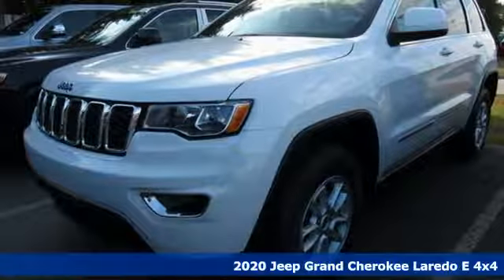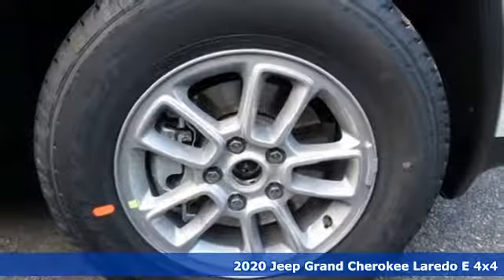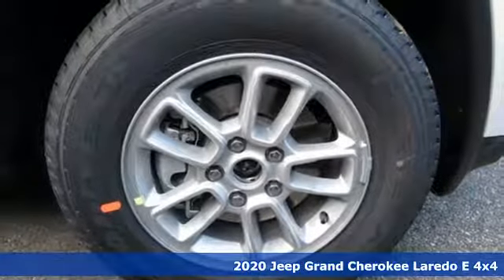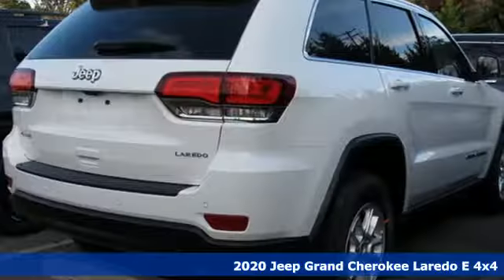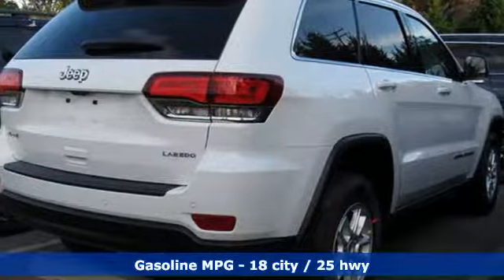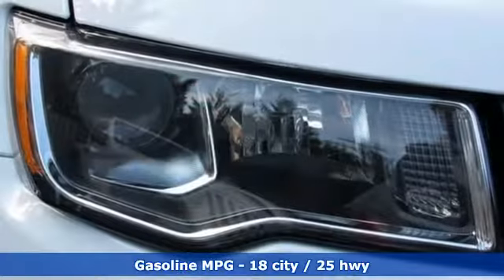2020 Jeep Grand Cherokee Baltimore MD Parkville, MD L0200970 - SOLD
Year: 2020
Make: Jeep
Model: Grand Cherokee
Trim: Laredo E
Engine: 3.6L V6 24V VVT
Transmission: 8-Speed Automatic
Color: White
Interior: Black
Stock #: L0200970
VIN: 1C4RJFAG6LC200970

Address:
9219 Harford Rd